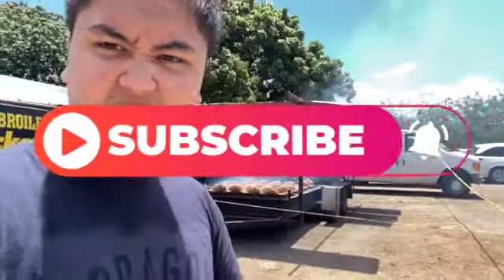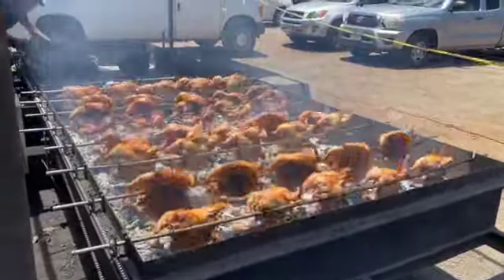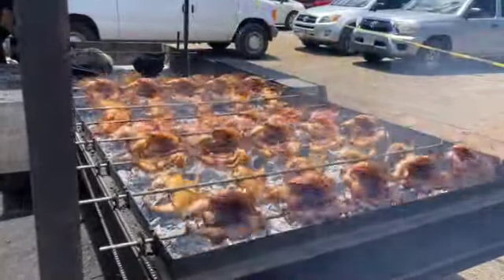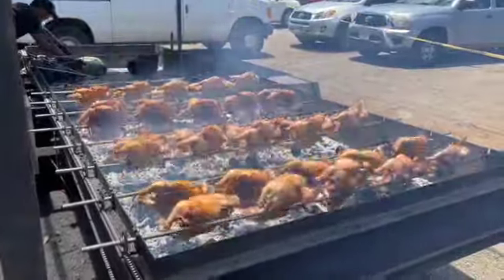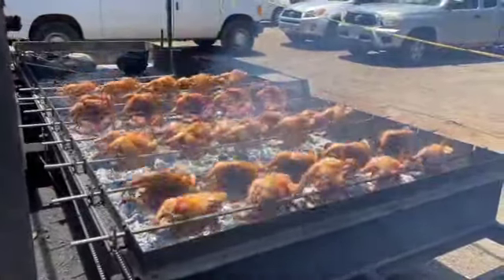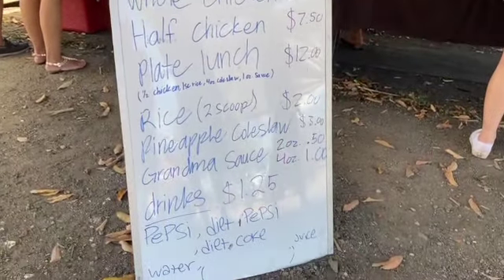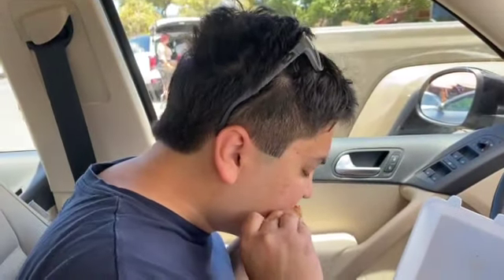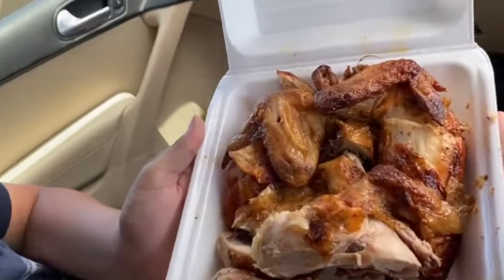Huli Huli Chicken Video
Huli Huli Chicken is a grilled Chicken dish in Hawaiian Cuisine prepared by barbecuing a Chicken over mesquite wood and basting it with a sweet Huil Huli sauce.